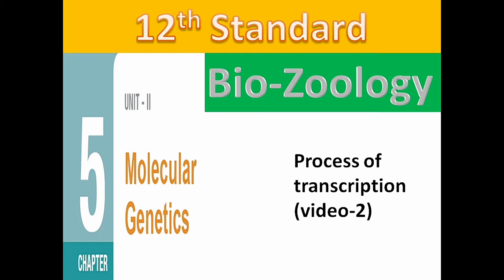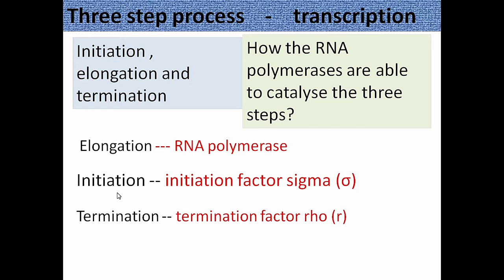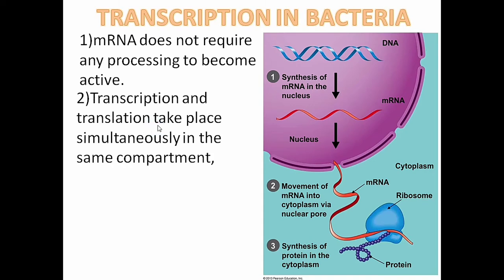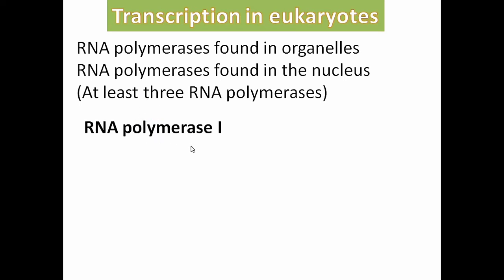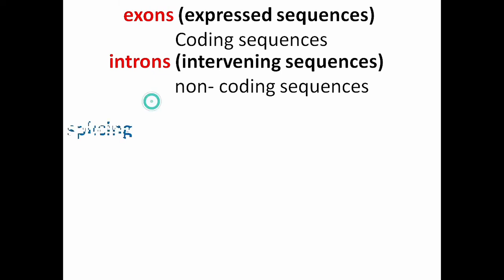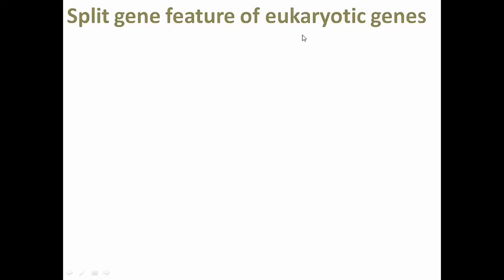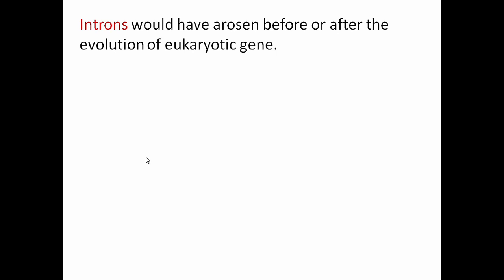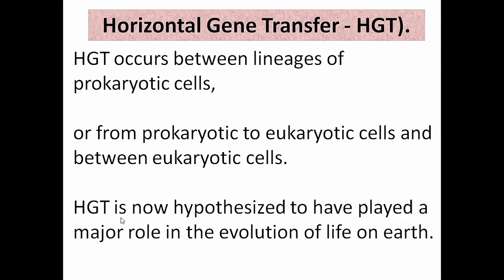12th Bio-Zoology Chapter:5 Molecular genetics Process of transcription(video-2)